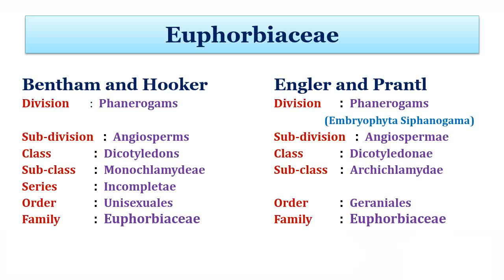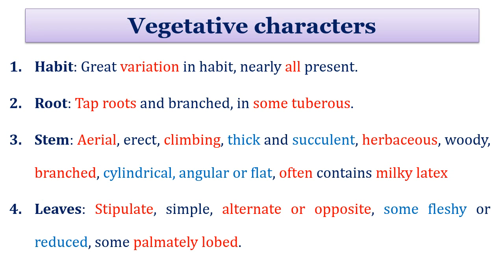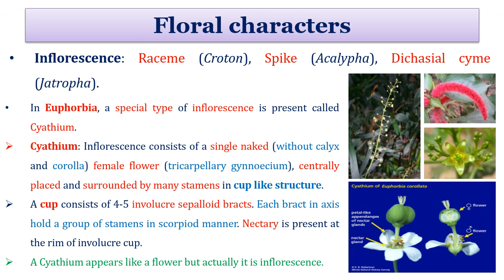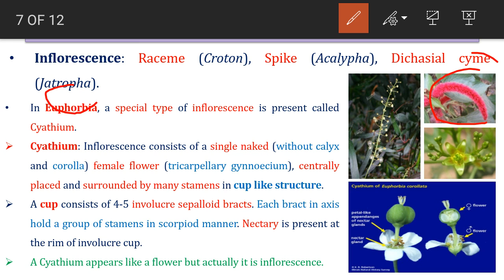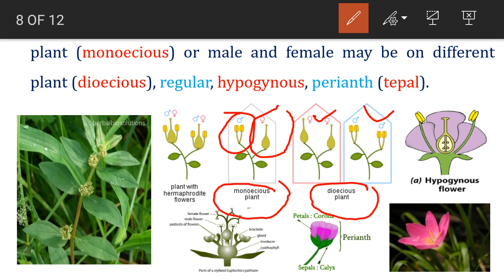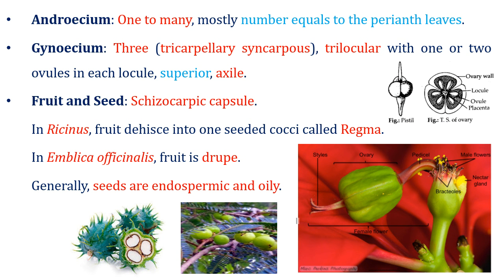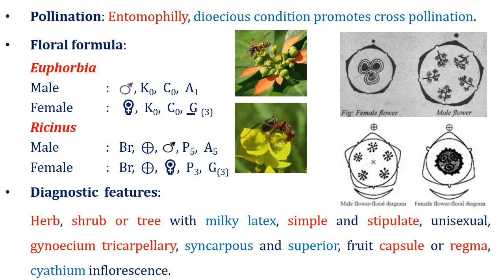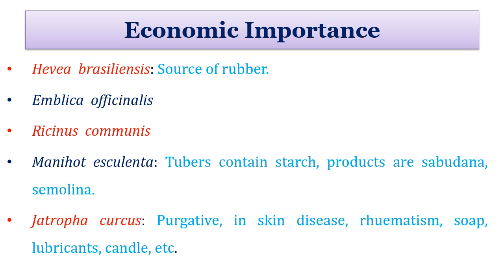Euphorbiaceae - Plant Science Forum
Euphorbiaceae is the fourth-largest family of angiosperms. It is a very significant and economically important family of the GMonochlamydeae. The members of the family are cosmopolitan in distribution and utilized in pharma and medicinal industries, some are ornamental and edible, and some are weed.
In this video, vegetative and floral characters of the family are discussed.